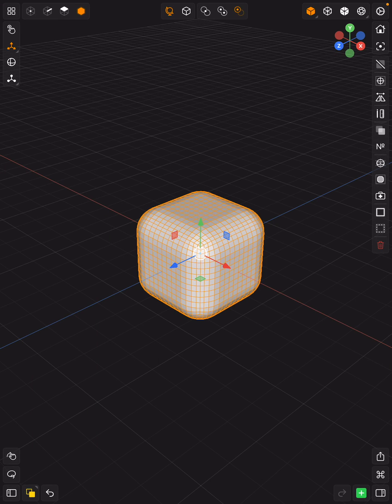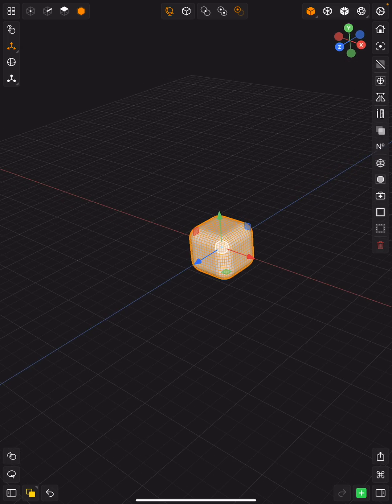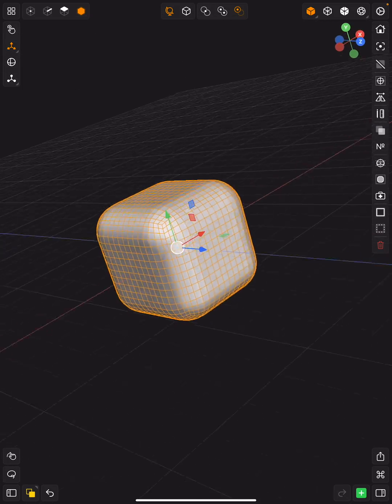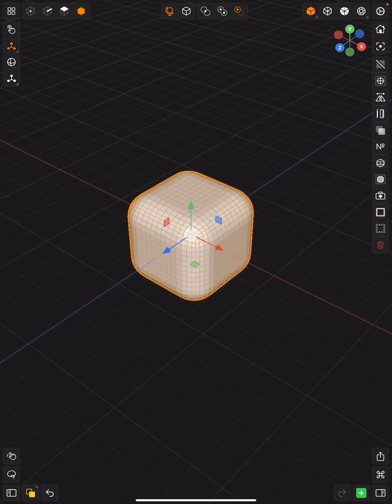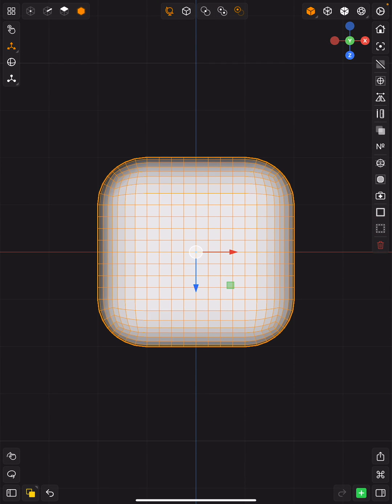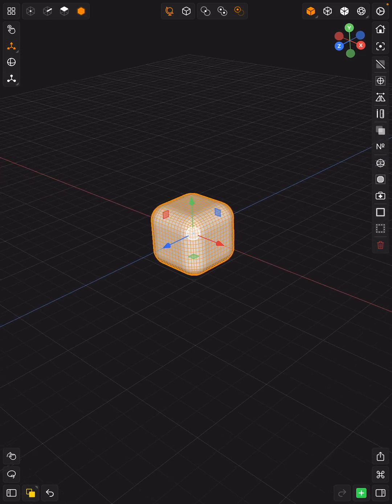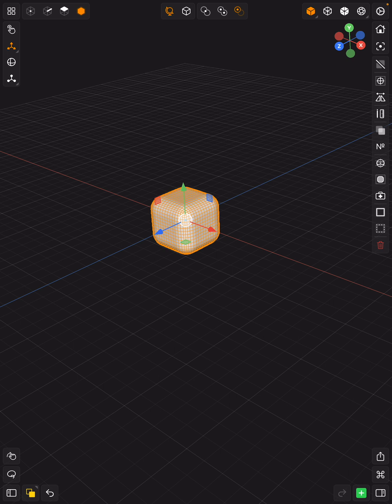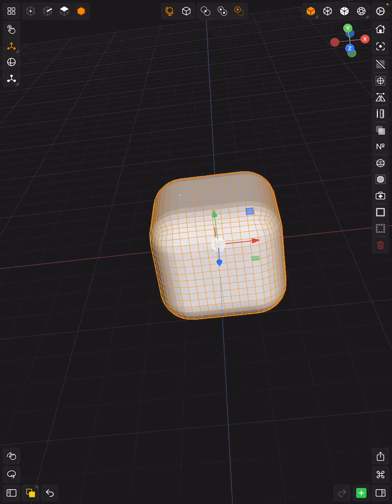Valence 3D ~ Camera Angles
Valence 3D is a powerful 3D Modeling & Design tool built from the ground up for IPad & iPhone.